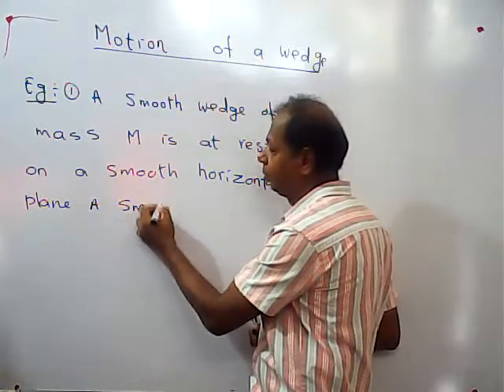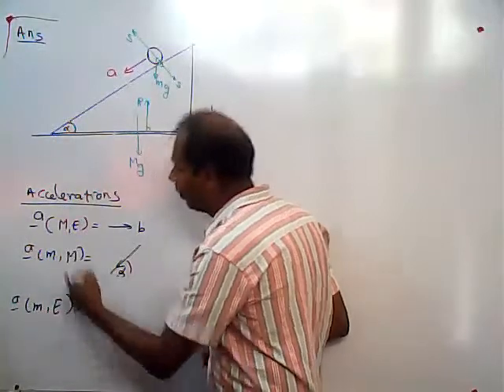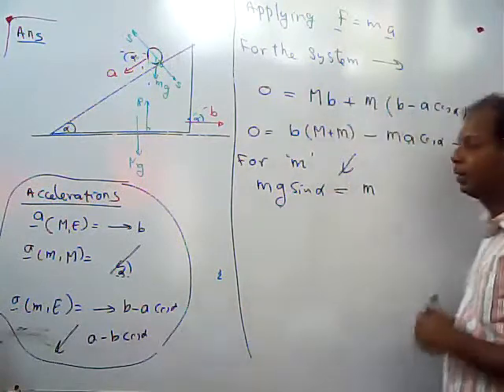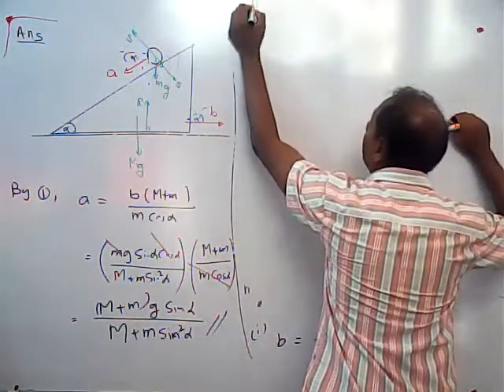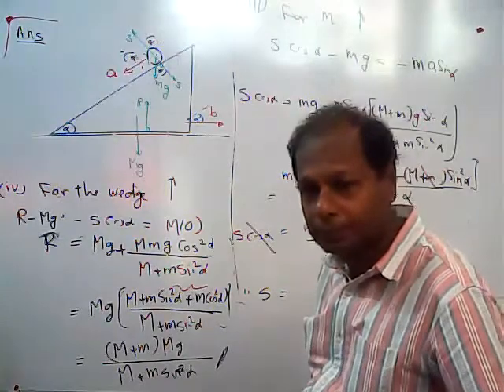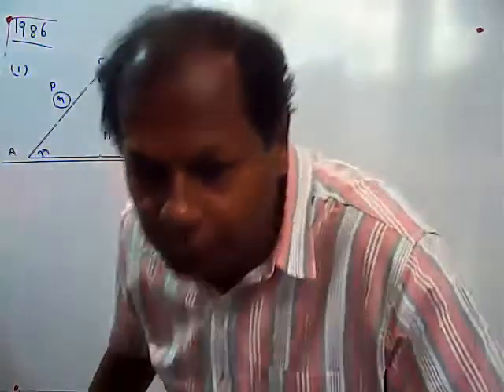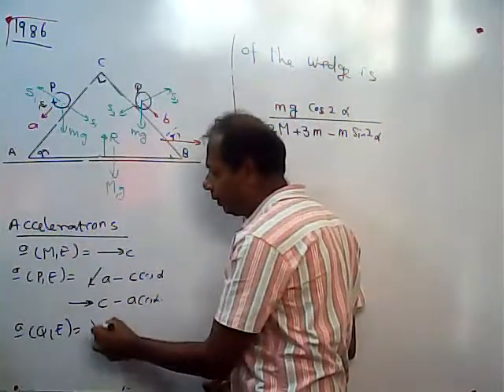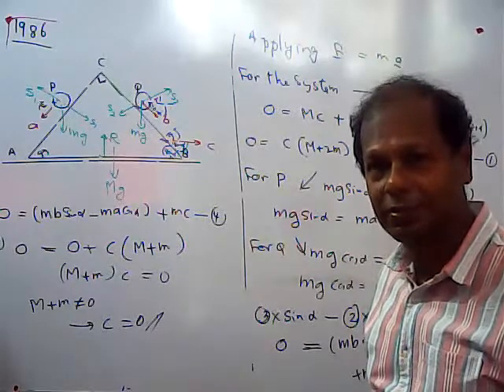A/L Combined Mathematics 2020 Class 7 by Wickrema Kavithilaka